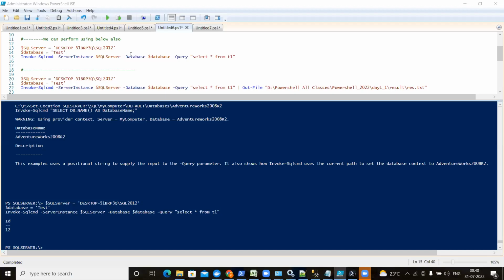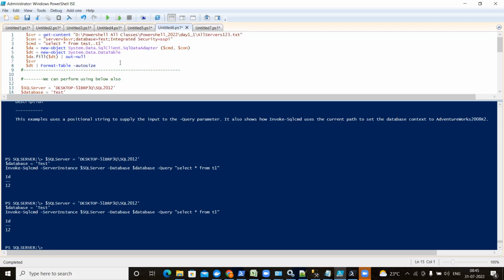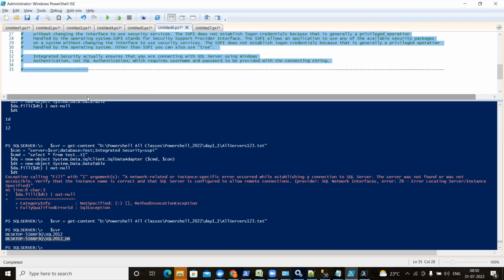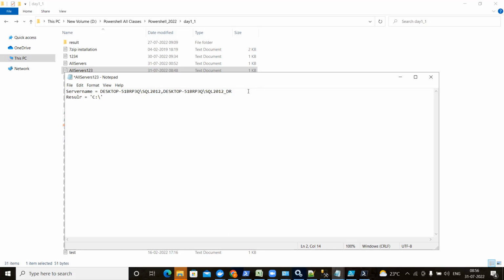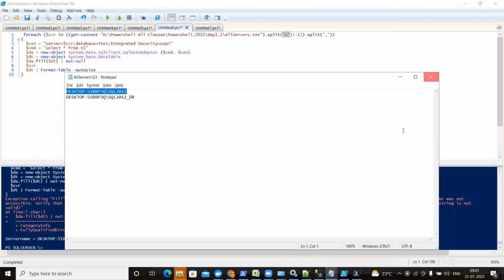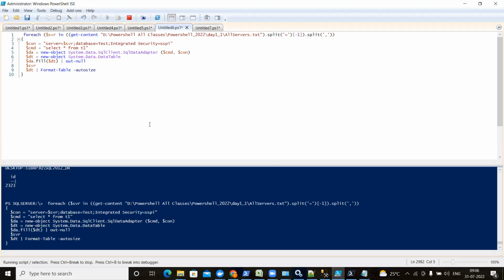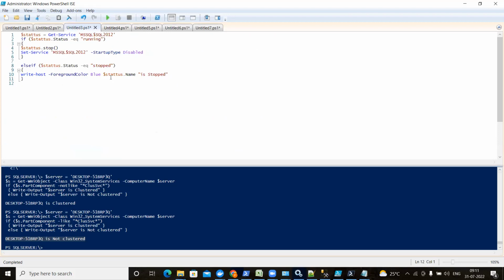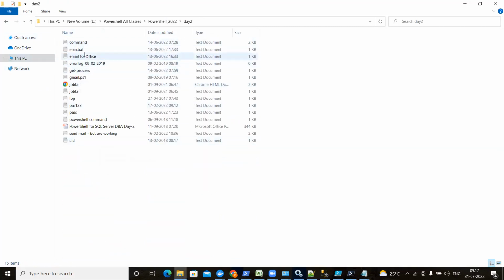Powershell For SQL DBA Day - 1.7, 31/07/2022